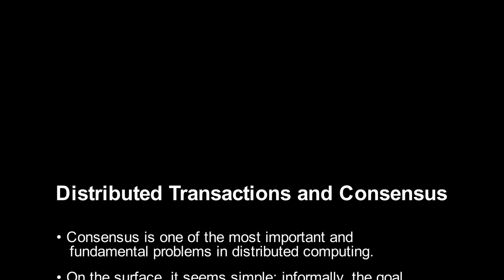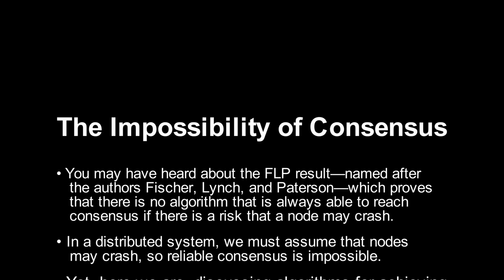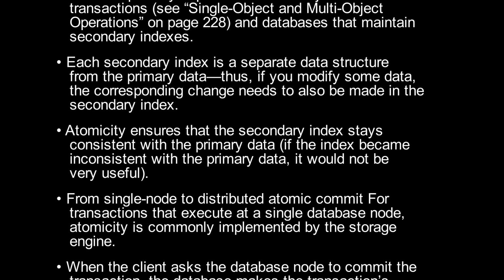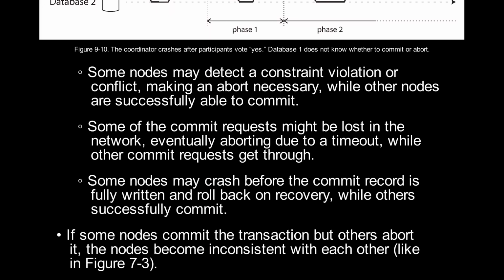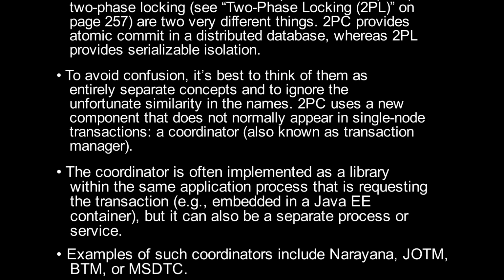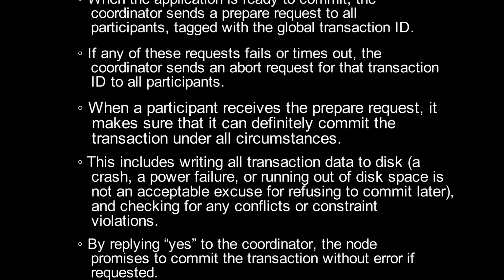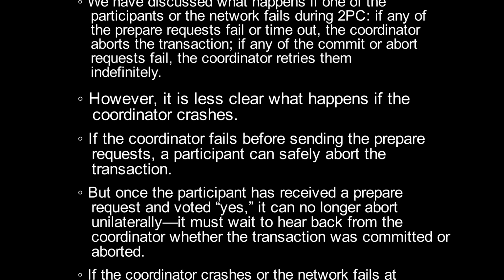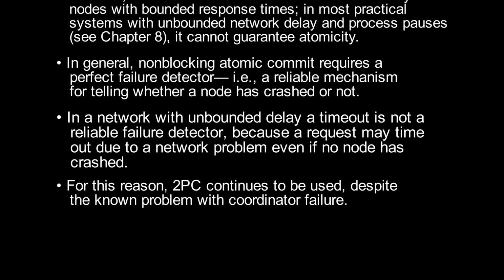Designing Data-Intensive Applications - Part 53 - Distributed transactions and consensus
Designing Data-Intensive Applications (DDIA) Part 53: Distributed transactions and consensus. Continuing Martin Kleppmann's classic system design book, chapter by chapter, for backend, distributed-systems, and data-engineering practitioners.

This part walks through Distributed Transactions and Consensus, The Impossibility of Consensus, Atomic Commit and Two-Phase Commit (2PC). Each section is a tight, animated walkthrough of one heading from the book — built so you can use it as a refresher before a system design interview, an on-call rotation, or your next architecture review.

⏱ Chapters
00:00 — Distributed Transactions and Consensus
02:25 — The Impossibility of Consensus
04:00 — Atomic Commit and Two-Phase Commit (2PC)

🎯 Topics covered
• Distributed Transactions and Consensus
• The Impossibility of Consensus
• Atomic Commit and Two-Phase Commit (2PC)